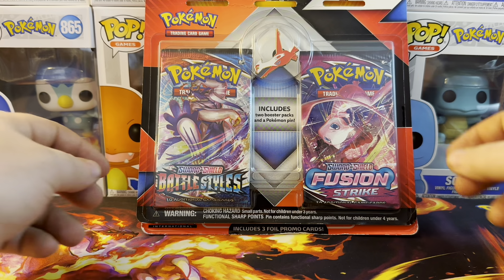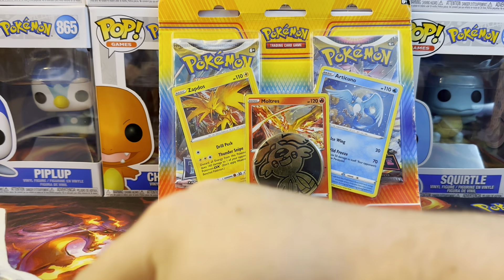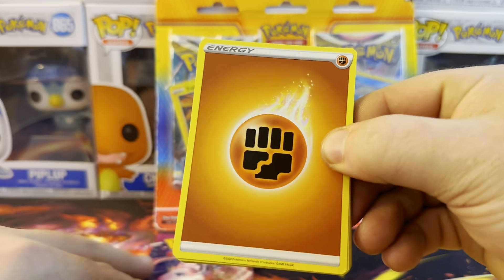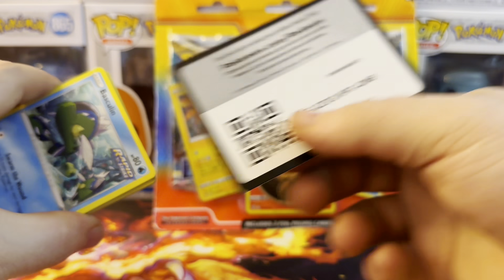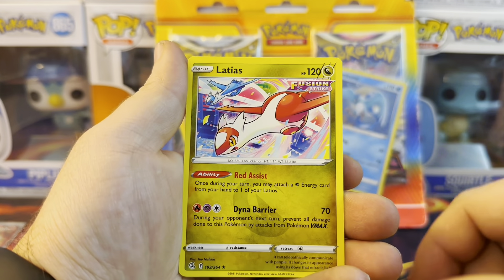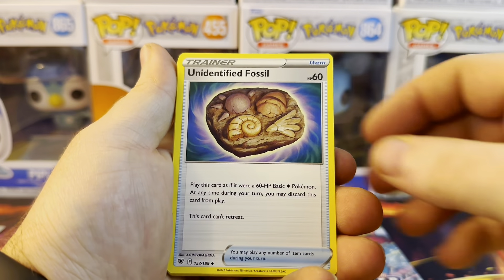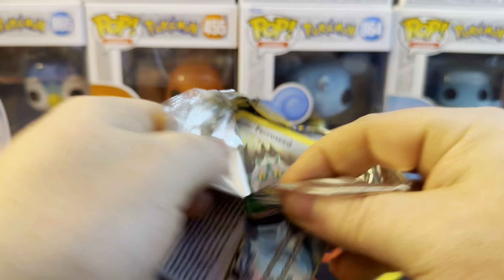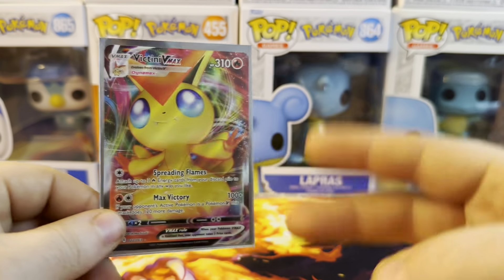Pokémon Two-Pack Openings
Opening a few 2-Pack Bundles I been sitting on